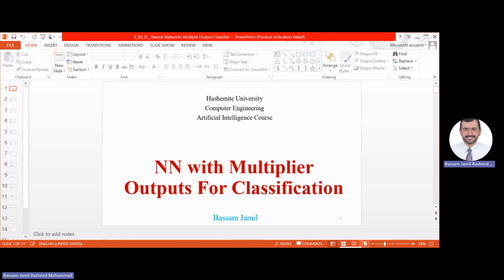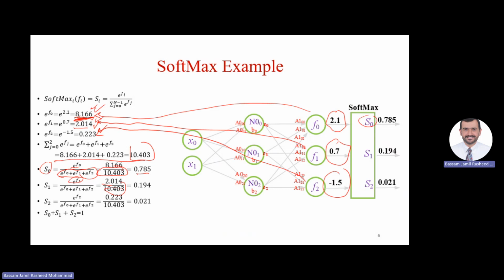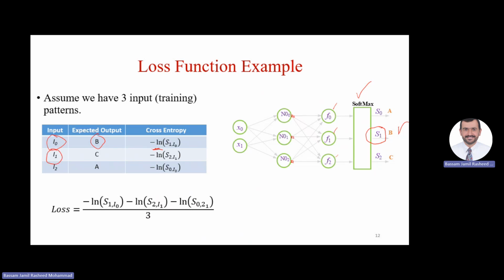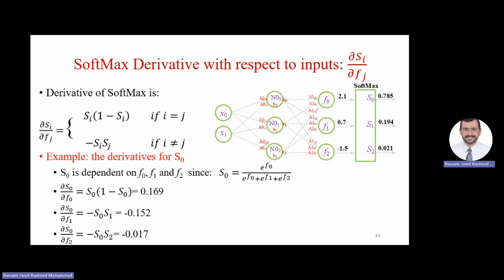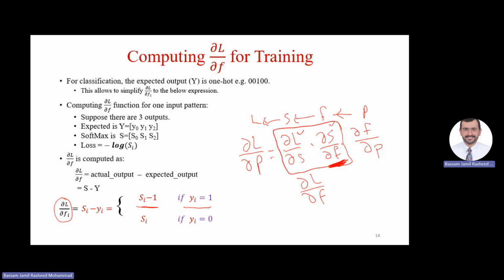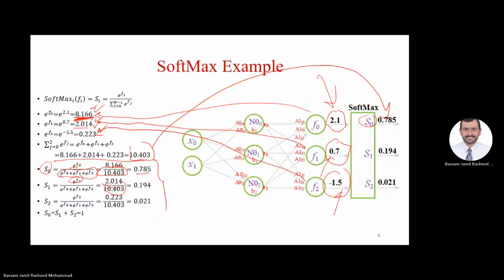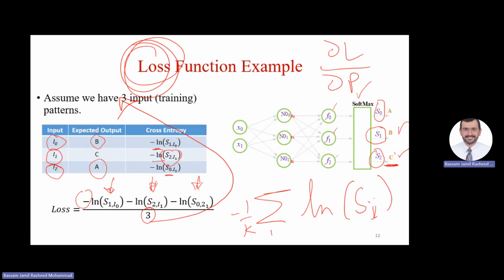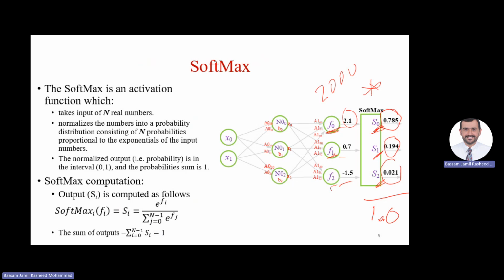2_04 Neural Networks Multiple Output Classifier